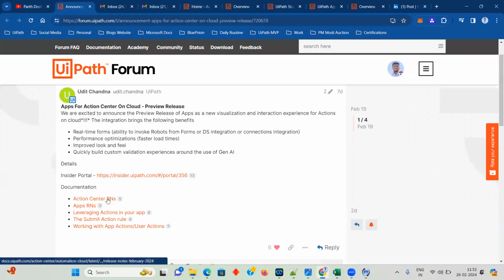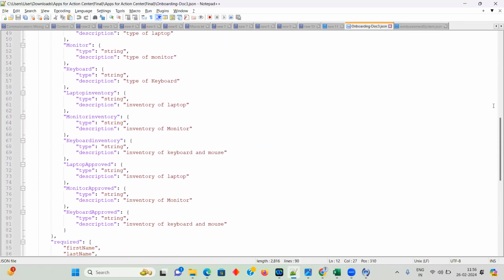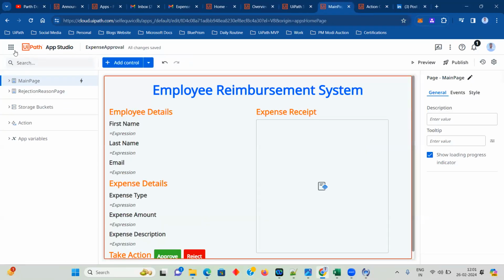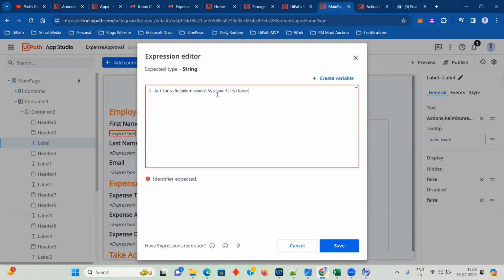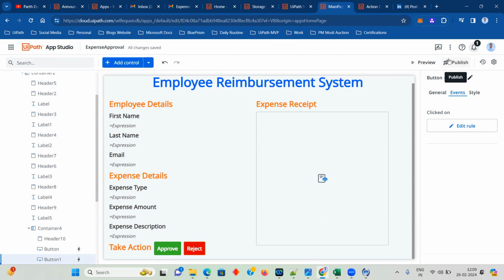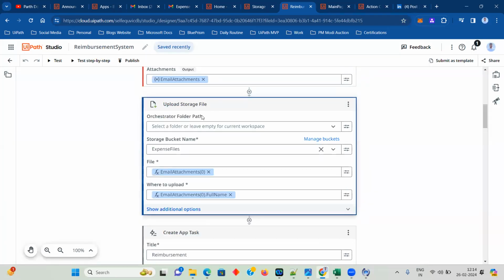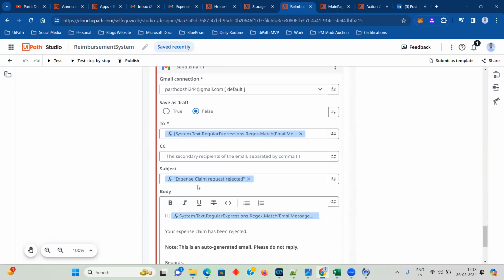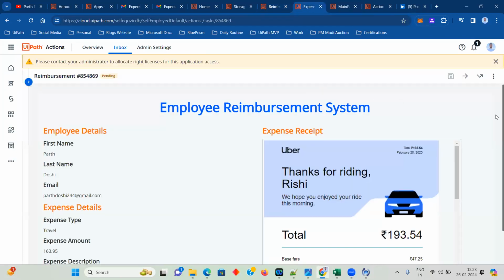Building a UiPath Action App for Employee Reimbursement Systems | Apps For Action Center Update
Note: Watch the video till the end to learn 10 exciting and interesting updates of UiPath Apps & Action Center.

By the end of this video, you will learn the following things:
1) Understanding the Apps for Action Center release
2) Creating json schema for Action App
3) Mapping json schema and Action App
4) Designing an Employee Reimbursement Action App
5) Building automation in Studio Web
6) Learning about trigger-based automation
7) Exploring the auto-pilot feature in UiPath Studio Web
8) Understanding the persistence activities for UiPath Apps
9) Creating end-to-end automation for Employee Reimbursement Action App
10) Finally execute your Employee Reimbursement Action App and create actions in the Action Center

Please feel free to post your queries in the comments section.